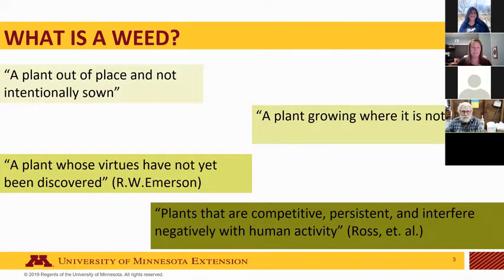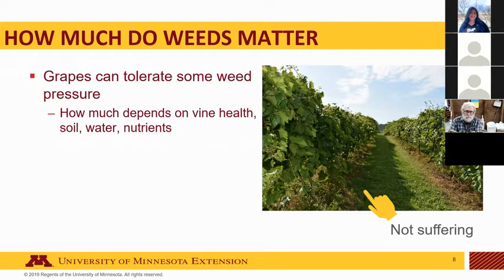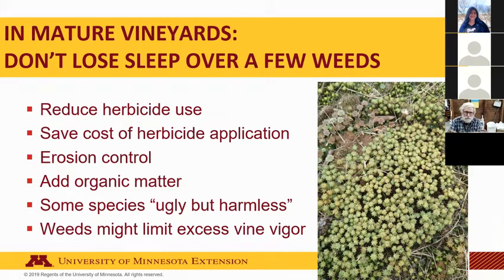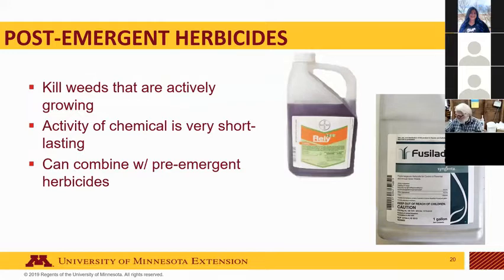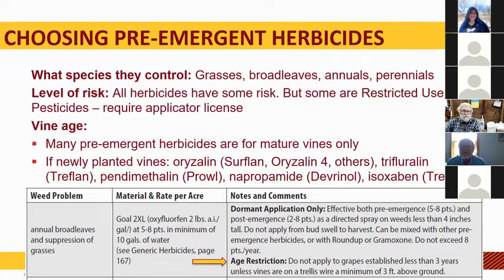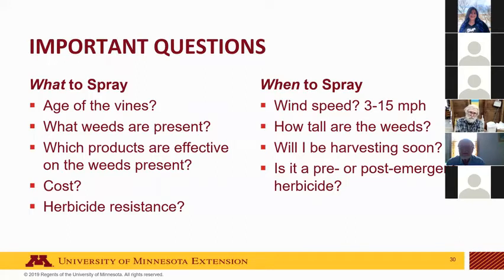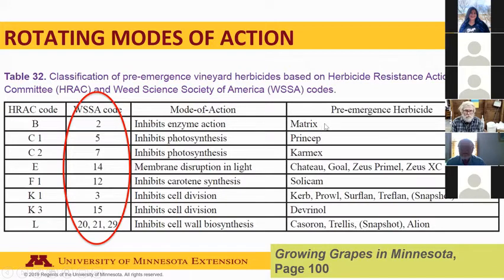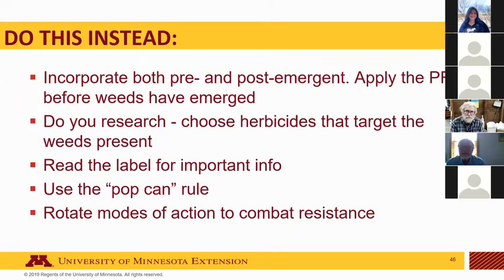Developing a Vineyard Weed Management Plan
Part of the Pesticide Selection and Resistance Management for your Vineyard webinar series presented by the UW-Madison and University of Minnesota Extension teams. Annie Klodd with University of Minnesota Extension discusses selecting herbicides for the vineyard.

Topics in this video include: the impact of weeds in the vineyard; pre- and post-emergent herbicides; herbicide resistance; herbicide selection and application; and non-chemical weed management options.